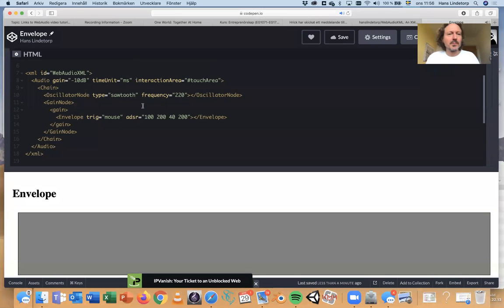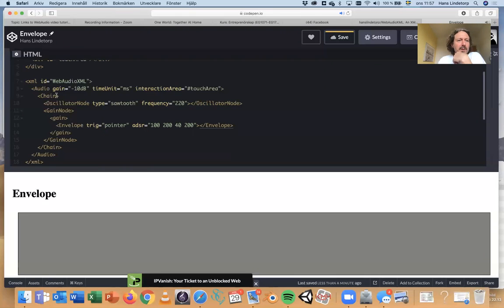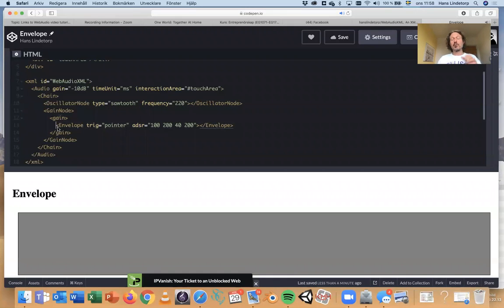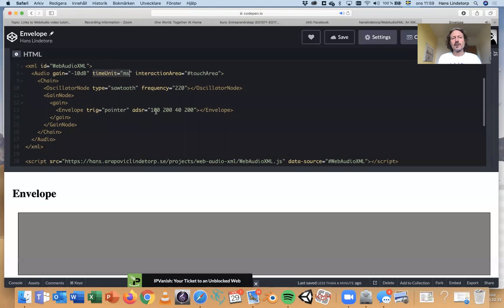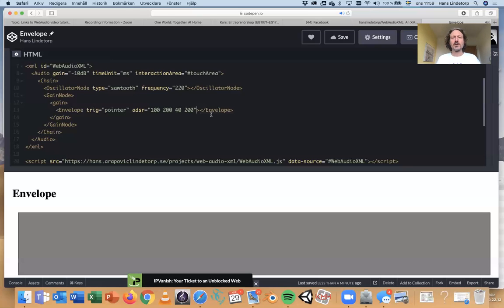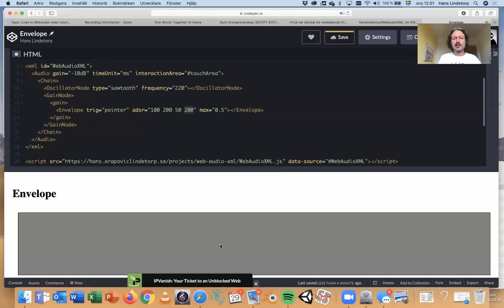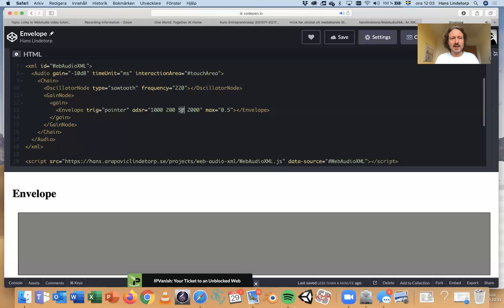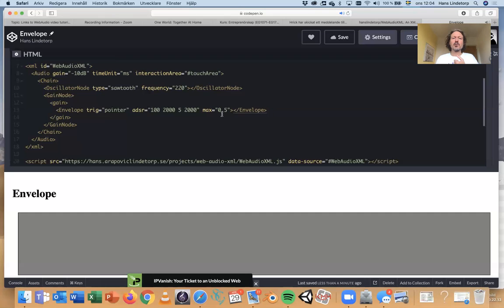#9 WebAudioXML - Envelope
Use the Envelope element to control attack, decay, sustain and release in a sound.

WebAudioXML makes it possible to build Web Audio Applications using XML to create audio nodes, managing audio signal routing and mapping external variables to control audio parameters. The project a part of my PhD and is available at GitHub. Please feel free to use it, contribute and participate in the development. It's not possible to buy or license the code nor to expect any warranties or support, but don't hesitate to contact me via LinkedIn or my research page on Facebook if you share my passion for sound and music computing.